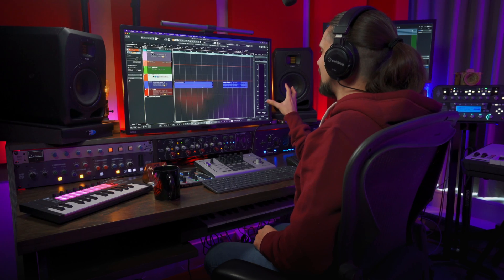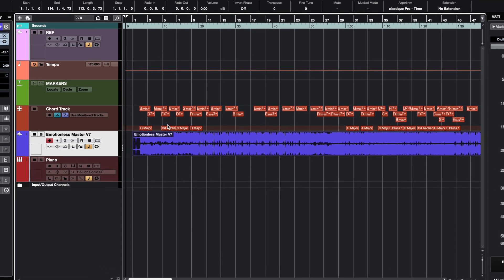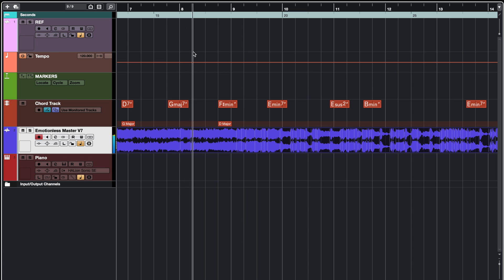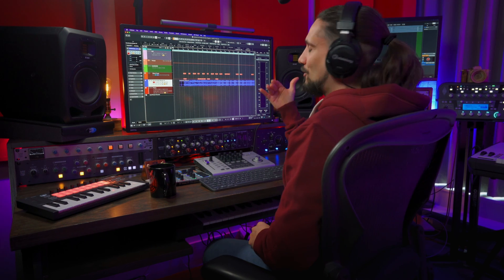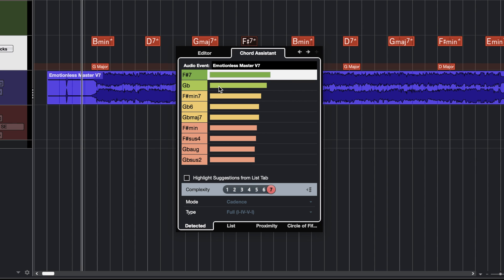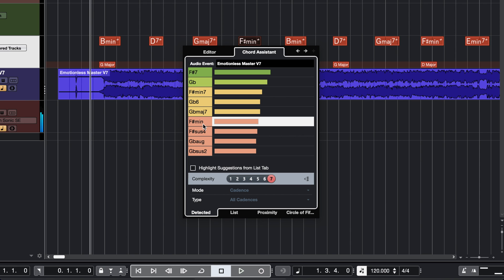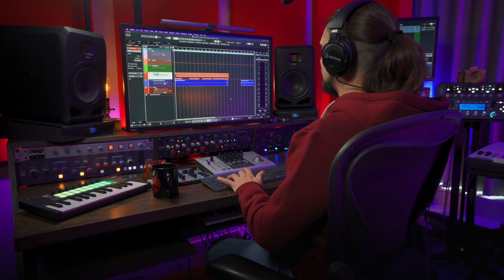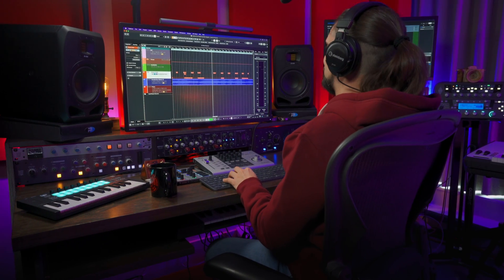Audio to MIDI Chords | New Features in Cubase 12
Have you ever wanted to convert audio to MIDI in Cubase with simple drag and drop? Using one of the great new features in Cubase 12, converting audio to chords makes extracting the chords of a song really simple. Using the Cubase chord track, the workflow of converting audio to MIDI chords in Cubase 12 is very fast and also gives you alternatives to choose from, in case an audio chord is not perfectly translated to MIDI.